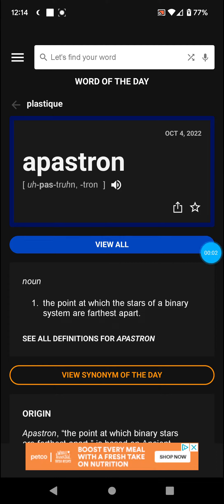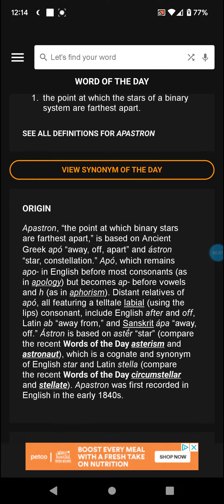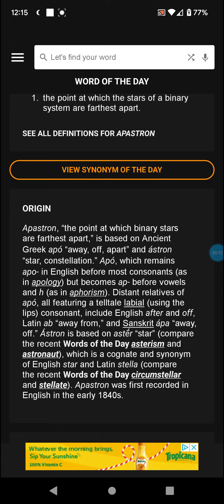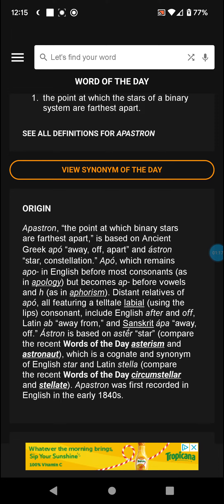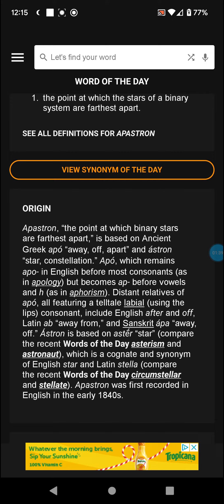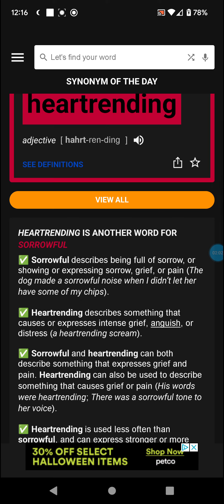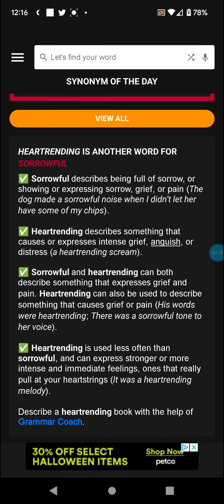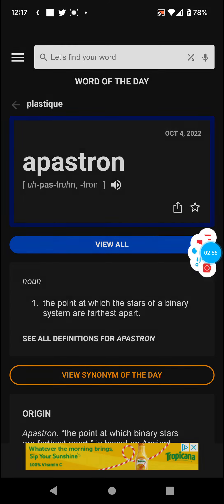Word of the Day: 10-4-22 Apastron